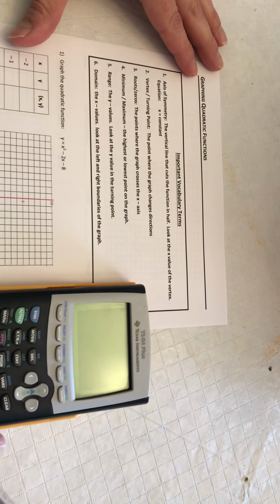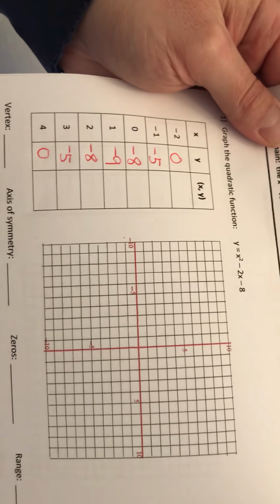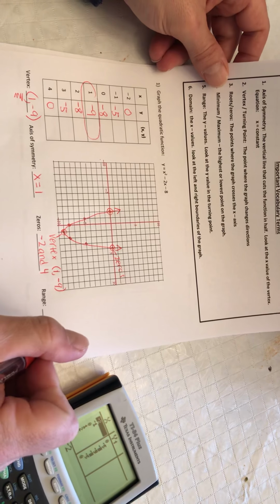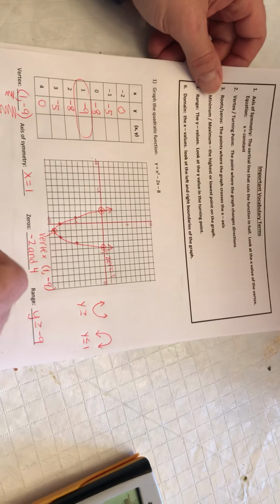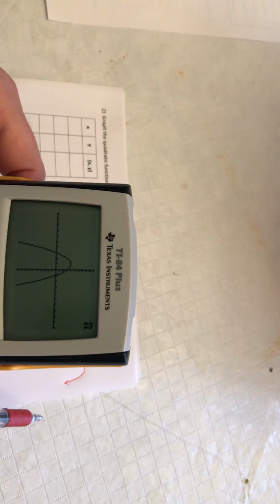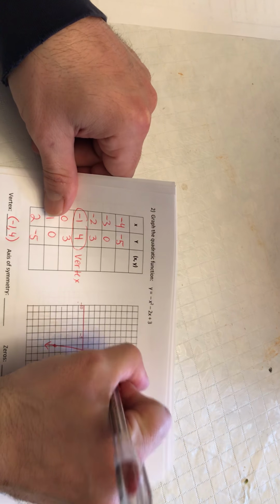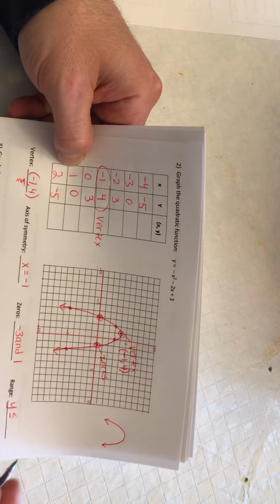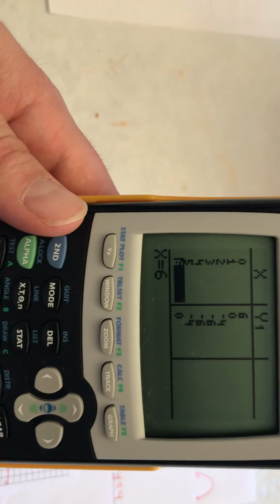April 1, 2020